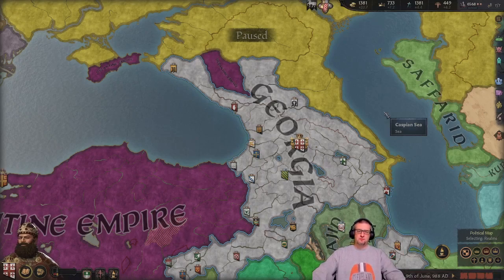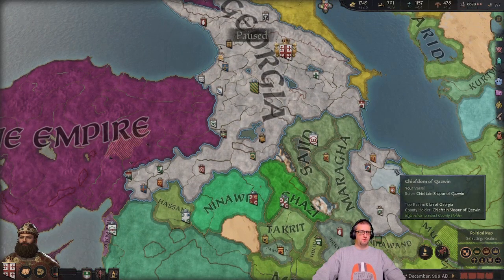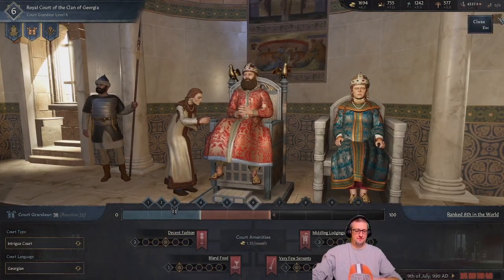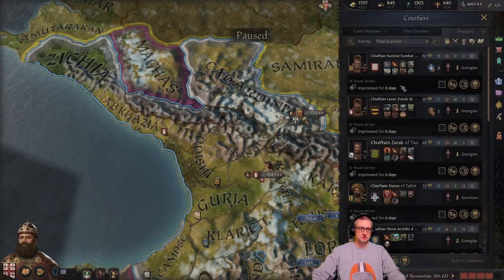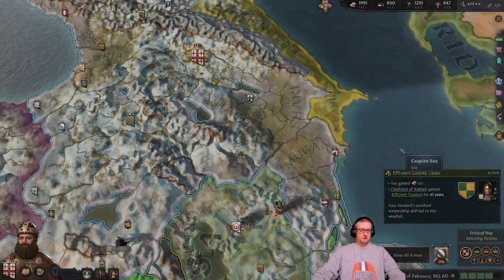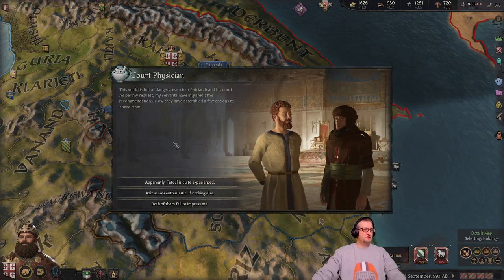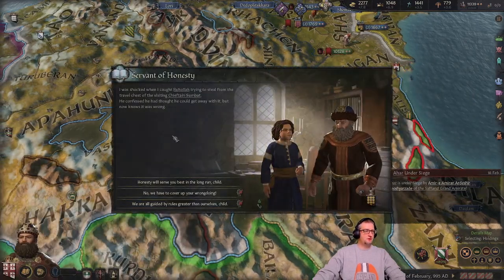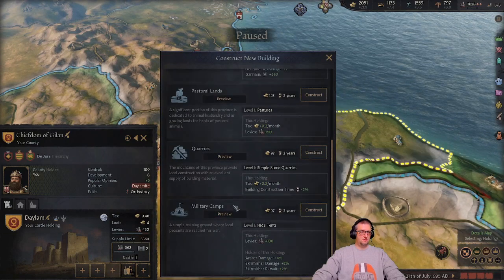Crusader Kings 3 | Royal Court DLC | Georgia | Ep. 18 | Moving the Capital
We were playing tall in the Abbasid Empire. We are now an independent nation, but still trying to play tall.  We are starting with one domain holding, and we're hoping to be the defender of the Caucasus Mountain region within our Empire.  We will also be taking on the Clan Government within our realms.  In this episode, we move our capital and end up fighting all of our neighbors.